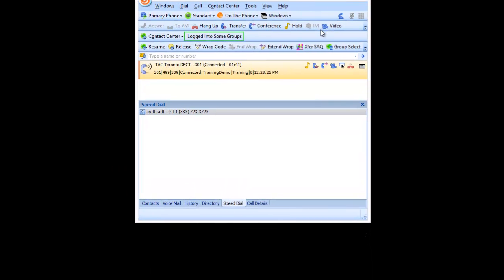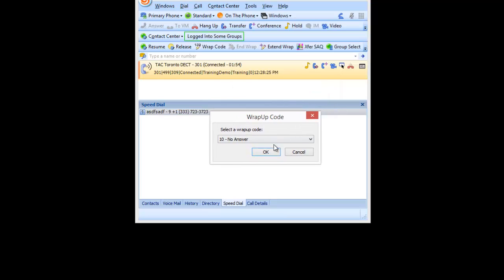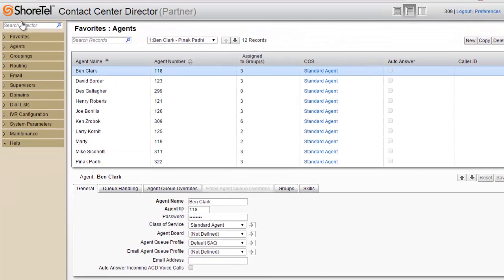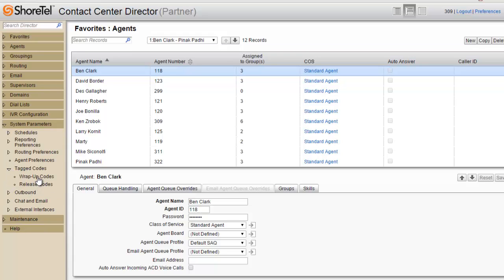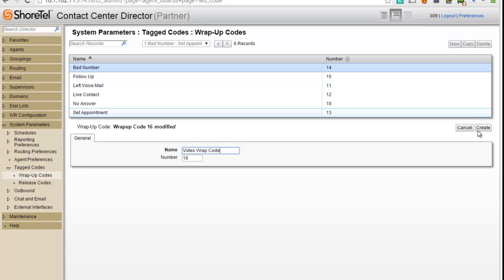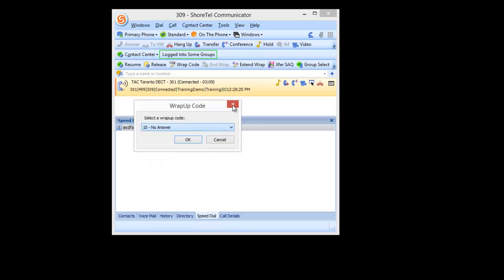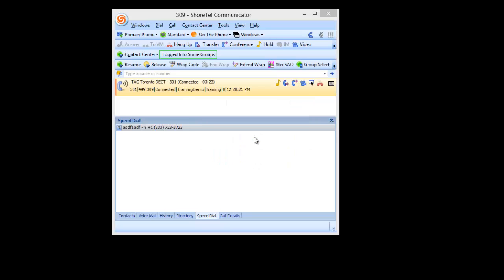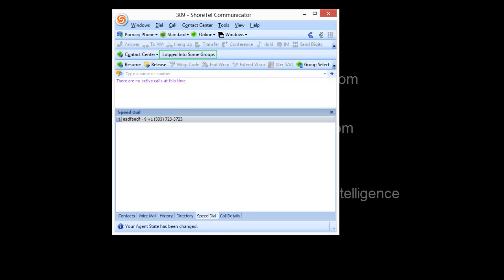How to Add Wrap Codes in ECC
This shows you how to add additional wrap codes in the ECC for Agents to select.